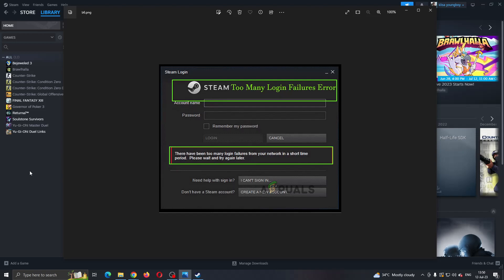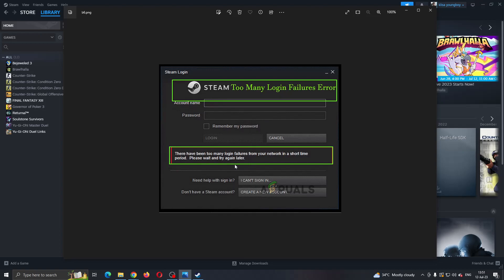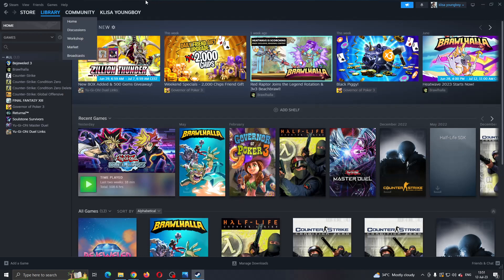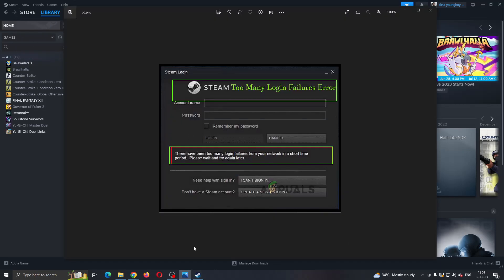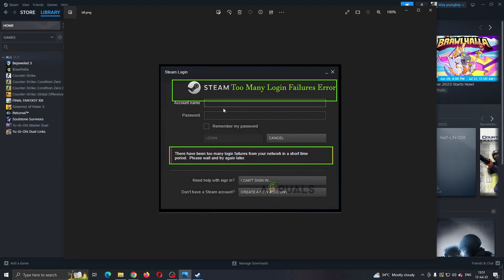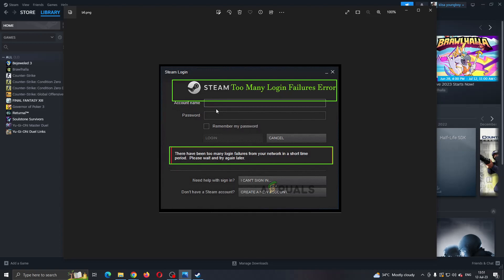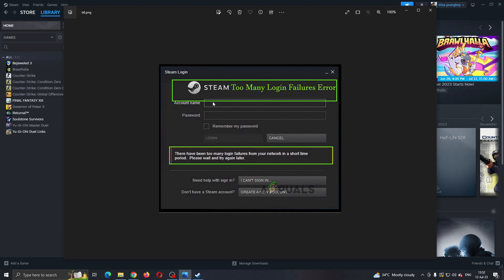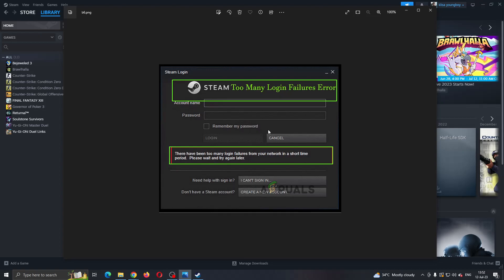How To Fix Steam Too Many Retries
Today we talk about steam too many retries,error code e84 steam,fix steam error code e84,there have been too many login failures steam,steam error fix